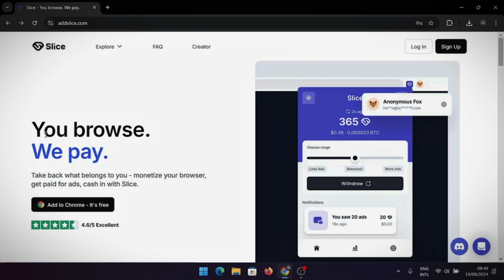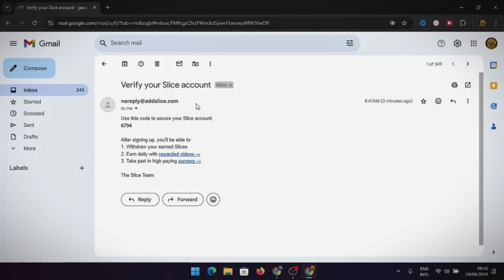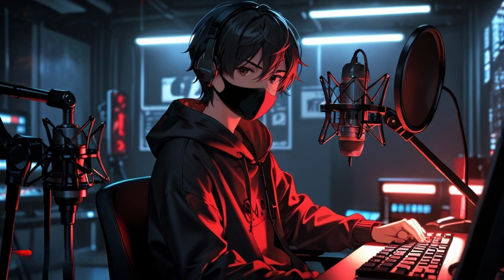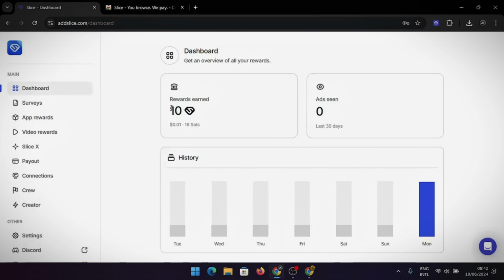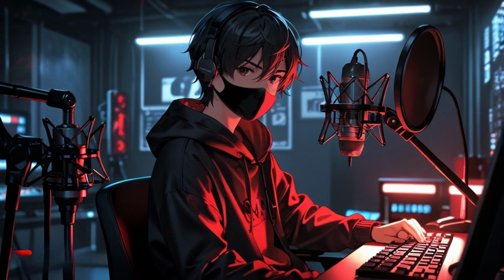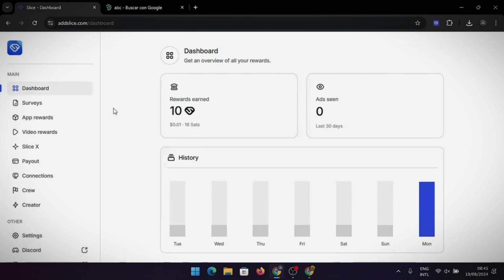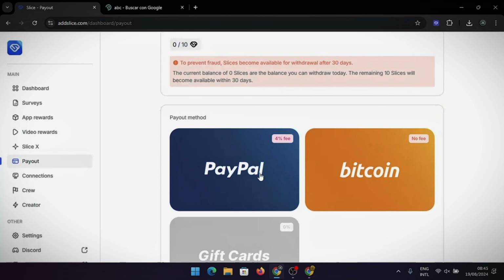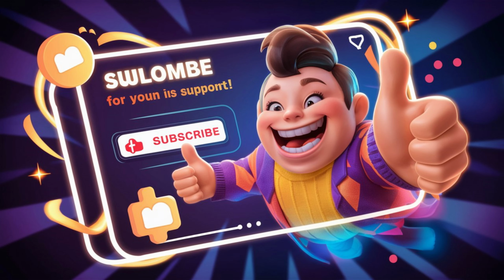Watch Ads and Earn Money | Without Investment In 2024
In this video, discover how you can earn money online by simply watching ads in 2024! If you're looking for a way to make extra cash without any investment, this is the perfect opportunity for you. We'll introduce you to AdSlice, a leading platform that allows you to monetize your time by viewing advertisements. Whether you're a student, stay-at-home parent, or just someone looking to boost your income, AdSlice makes it easy to earn on your own terms.
Watch Ads and Earn Money | Earn Money Without Investment In 2024

How to sign up for AdSlice and start earning immediately
Tips to maximize your earnings on AdSlice
Realistic expectations: How much can you really make?
Payment methods and how to withdraw your earnings
Pros and cons of using AdSlice and similar platforms

*Why Choose AdSlice*
No investment required: Start earning without spending a dime
Flexible earnings: Watch ads anytime, anywhere
User-friendly interface: Perfect for beginners
Multiple payout options: Get paid through PayPal, bank transfer, or gift cards

Watch ads and earn money
AdSlice review
Best money-making apps
Make money from home
Side hustles for 2024

Start earning money with AdSlice today and take control of your financial future in 2024!